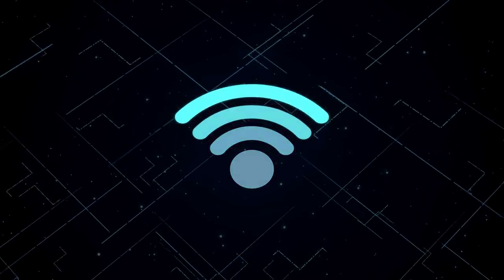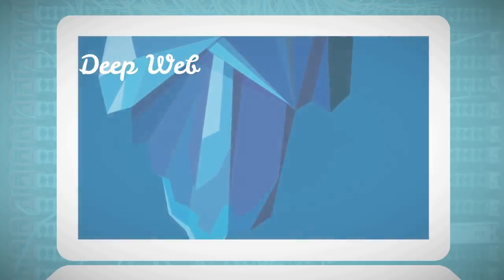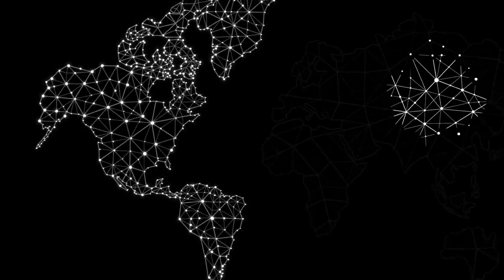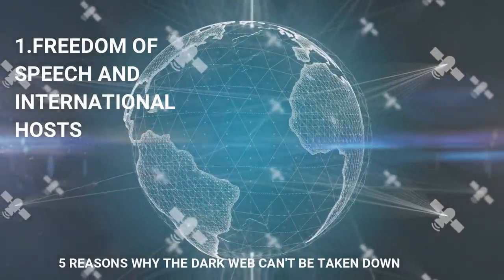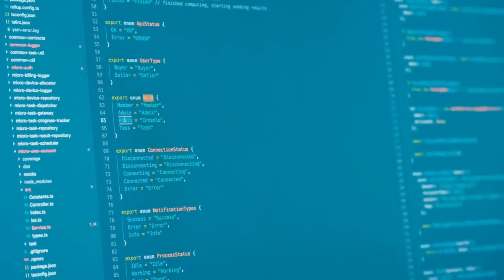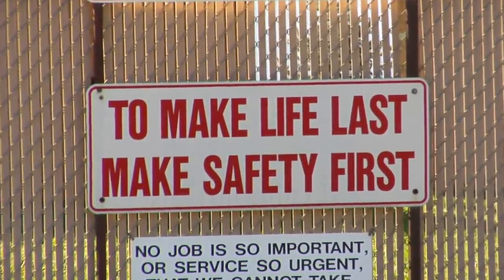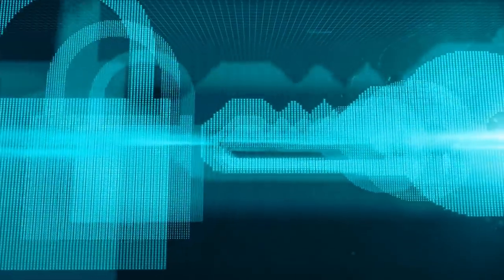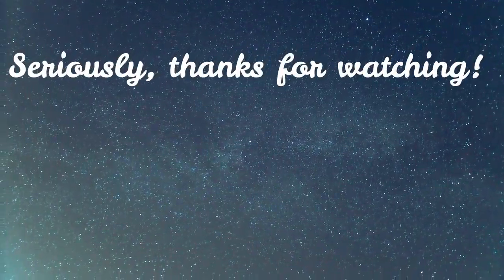What is The Dark Web? Why Can't it be Shut Down?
The internet is a beautifully disturbing place as we know it, just that, what a lot of us know to be the internet, only composes roughly 4% of the World Wide Web. This Is known as the clear web, and it’s where we’re all on right now. Pages that you’re able to find on Google and other search engines and that you can access directly from your search. But Under the clear net you can find the deep web, and deeper than that, we have the dark web. But what is the dark web? Why hasn’t it been taken down if it’s as scary as it sounds? And why should regular people like you and me, (who don’t operate on the dark net) be aware of what it is?

Curious minds are welcome here! I love you guys so much and your support means the entirety of the world to me!

Here are more of my videos and my sources of information for this video:

Sources
Here’s what I read to create this video: